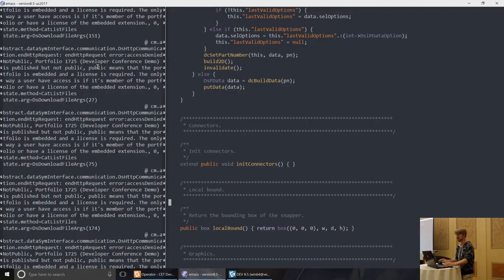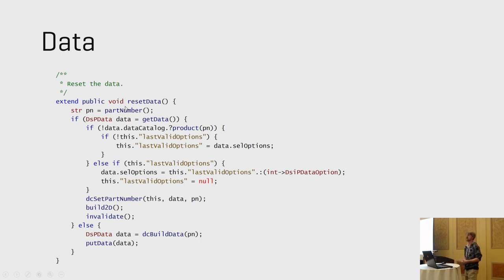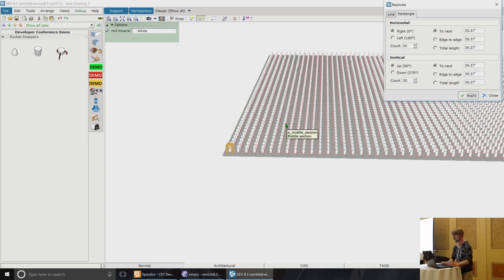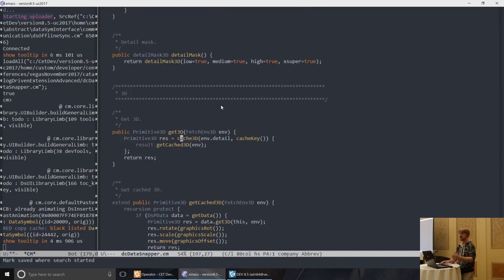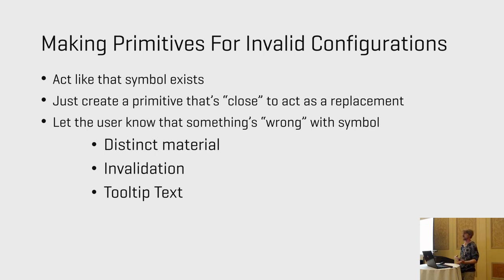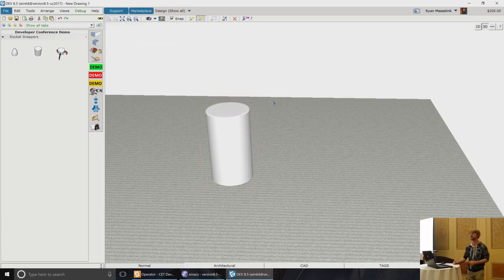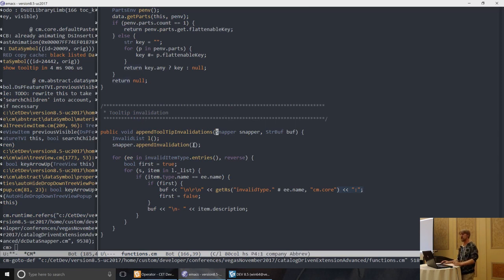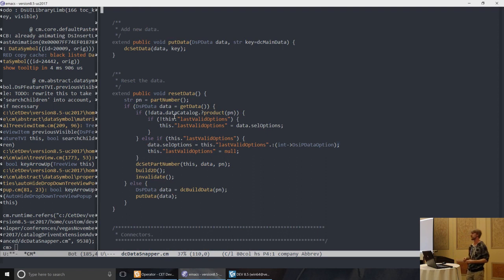Advanced Algorithm vs Database Driven Development w/ Karl Apsite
Presented by Karl Apsite